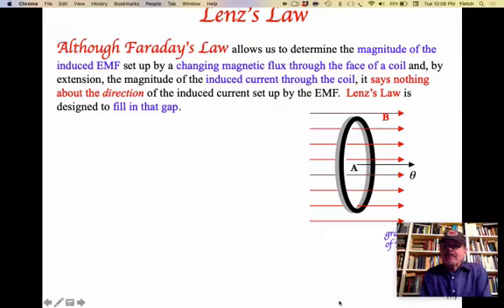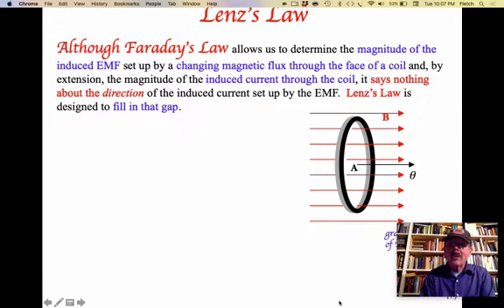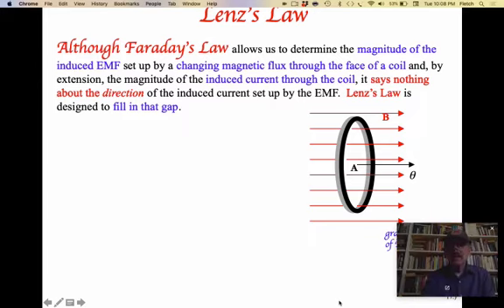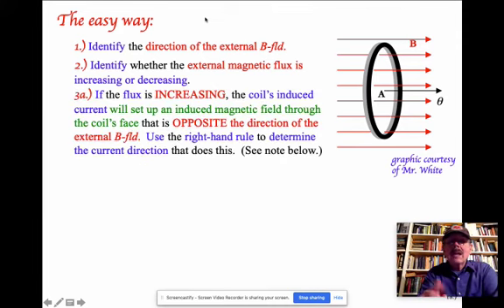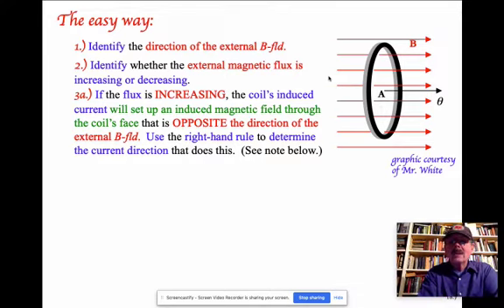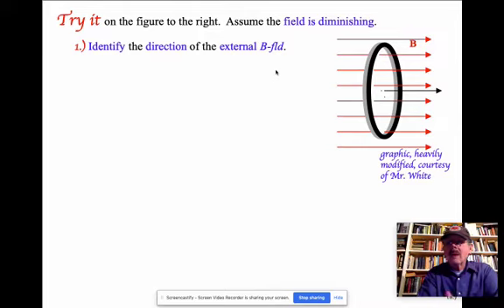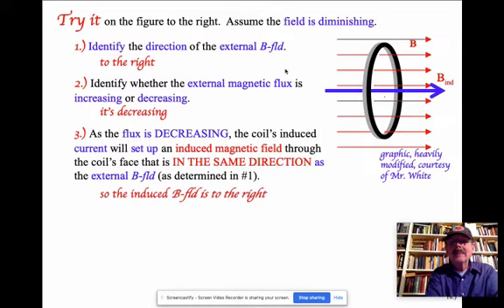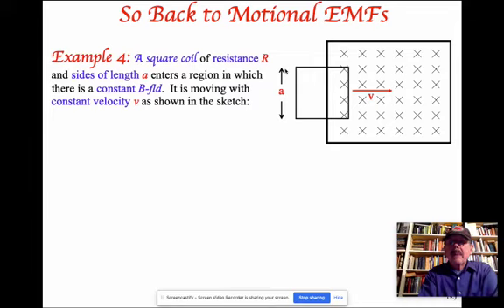zPoly: 608 sc (Lenz's Law)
This is a “distant learning” video that discusses Lenz’s Law, or “how you determine the direction of the induced current in a coil when the coil experiences a changing magnetic flux through its face.”